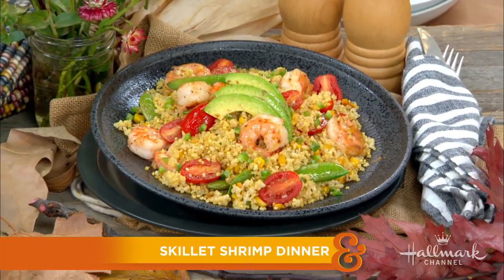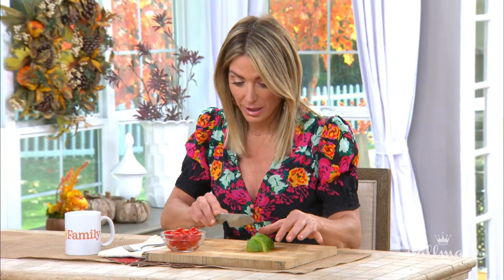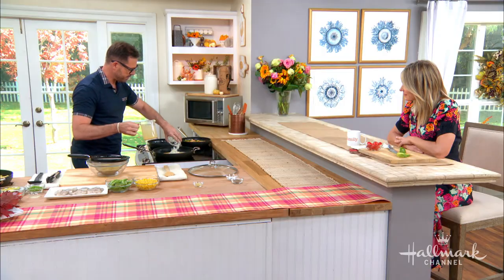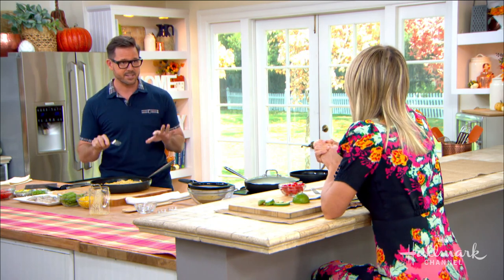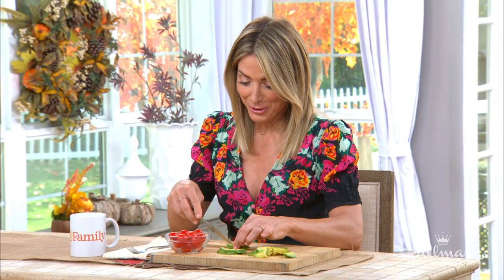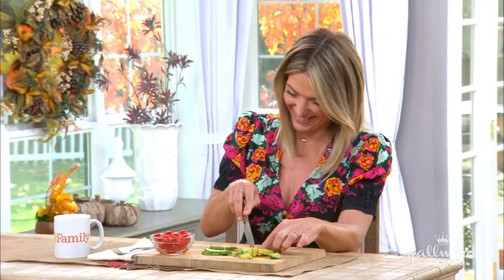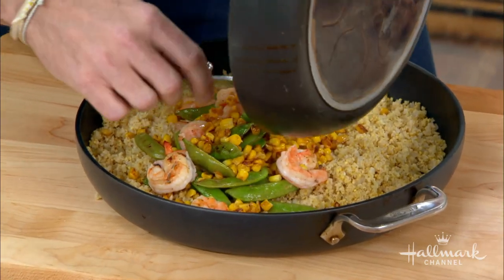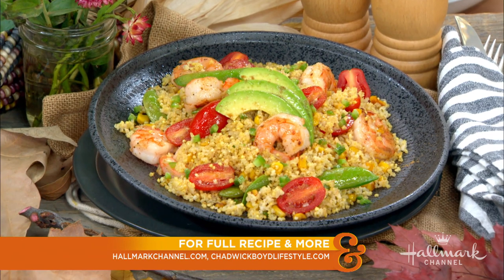Skillet Shrimp Dinner - Home & Family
Hallmark Channel "Christmas Cookie Matchup" host Chadwick Boyd is making a Skillet Shrimp Dinner second to none.